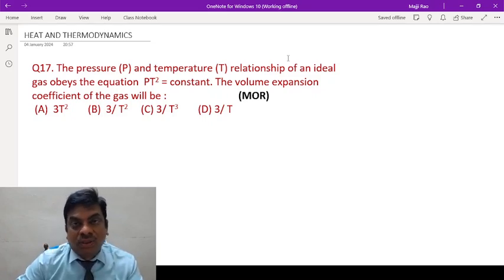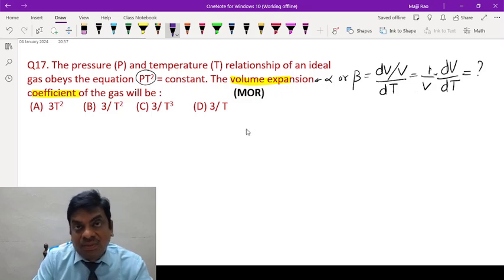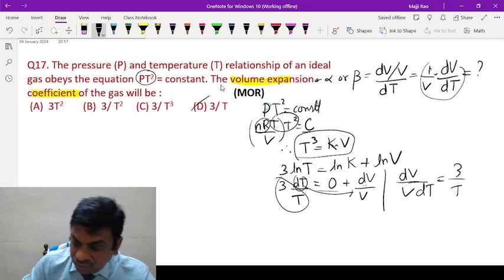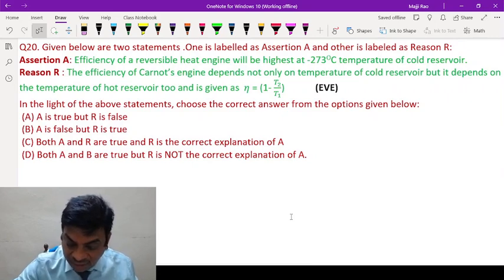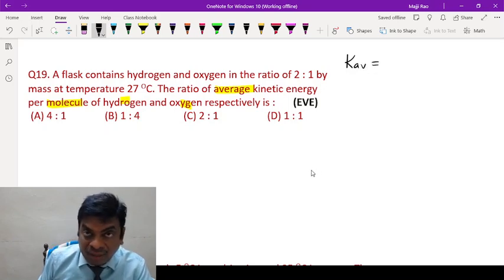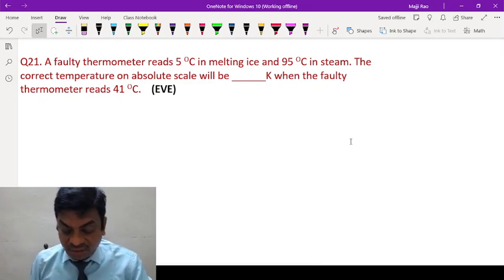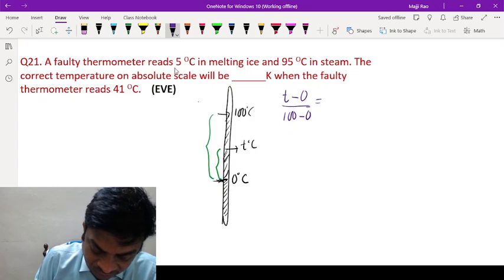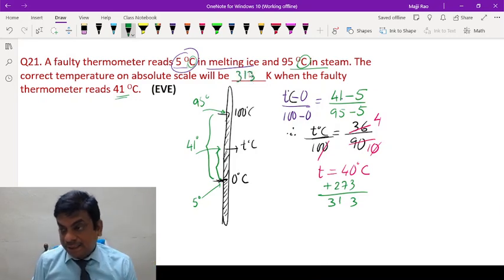JEE MAINS 2023 JAN 30 (S1&2) PHYSICS QUESTIONS BASED ON HEAT & THERMODYNAMICS WITH VIDEO SOLUTIONS.